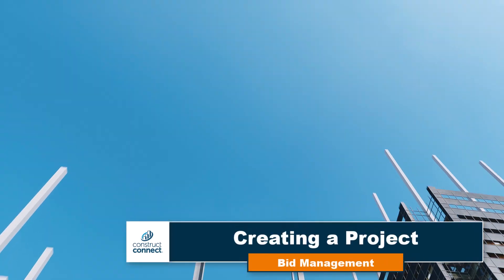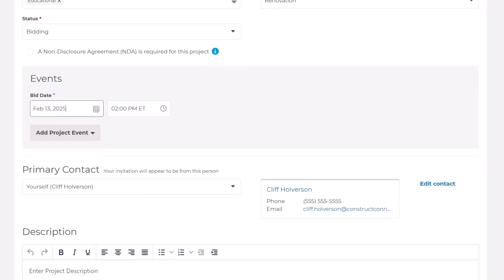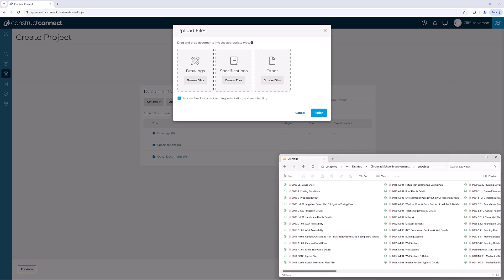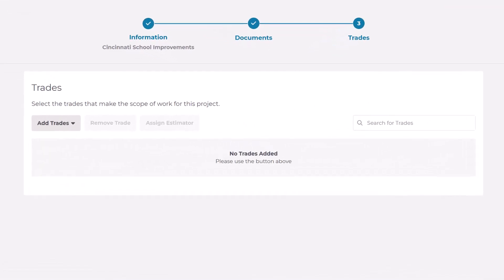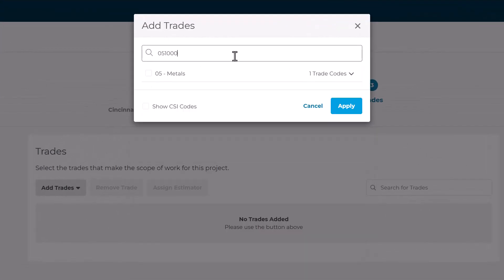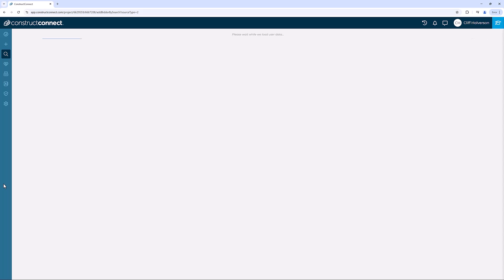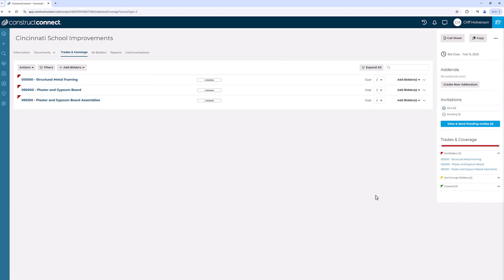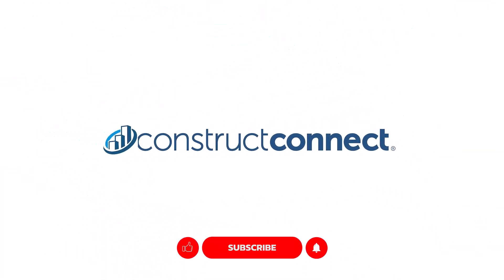Bid Management - How to Create a Project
In this video, we guide you through how to create a new project in ConstructConnect Bid Management and invite bidders to participate. You'll learn how to input essential project details, upload documents, add trades, and issue invitations to bidders. By the end, you'll be ready to manage your project and ensure a smooth bidding process!